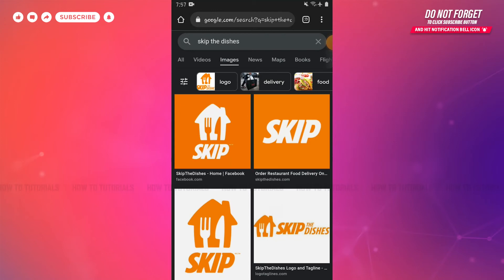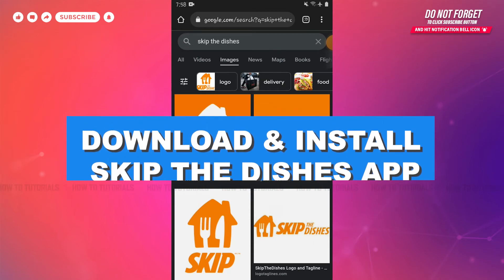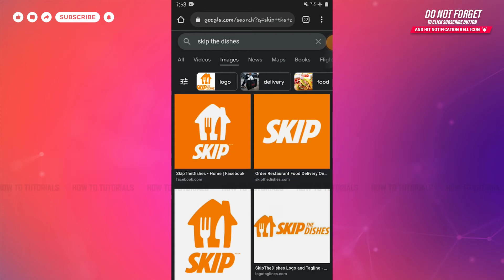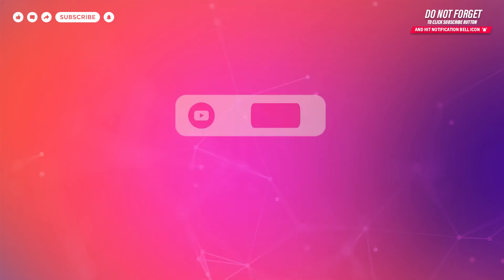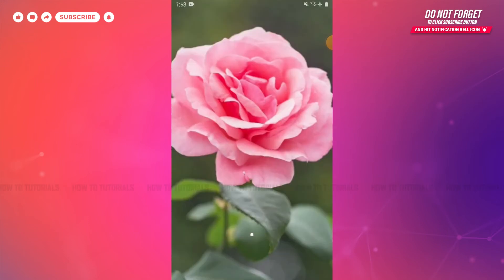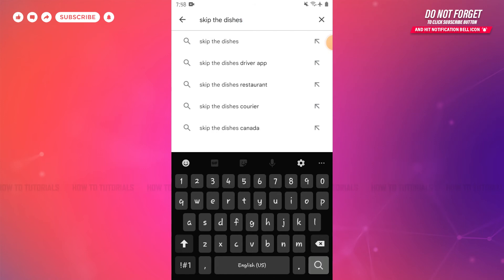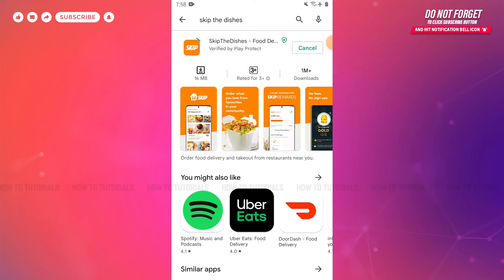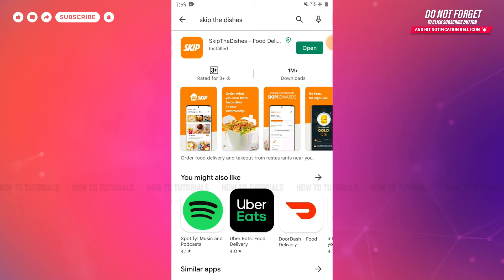How To Download & Install SkipTheDishes App 2022 | 'SkipTheDishes - Food Delivery' Mobile App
"How To Download & Install SkipTheDishes App 2022 | 'SkipTheDishes - Food Delivery' Mobile App Download Help" - A Video Guide by How To Tutorials.

SkipTheDishes is a Canadian online food delivery company where users can order and pay for food online from participating restaurants using an application on the iOS or Android platforms, or through a web browser.
This tutorial video guides you on how you can download and install SkipTheDishes App.